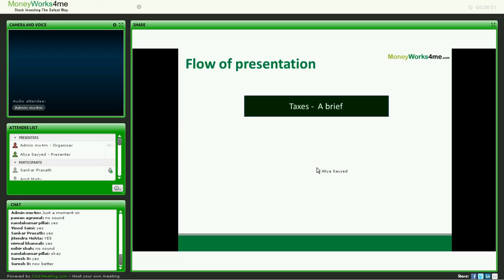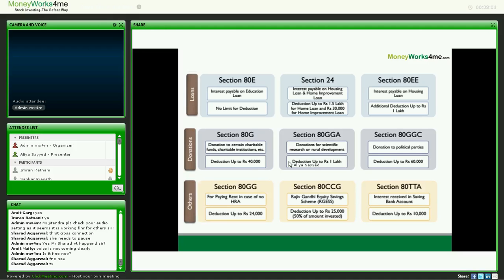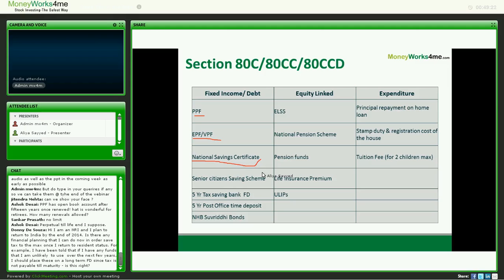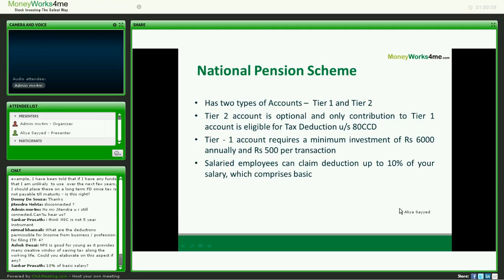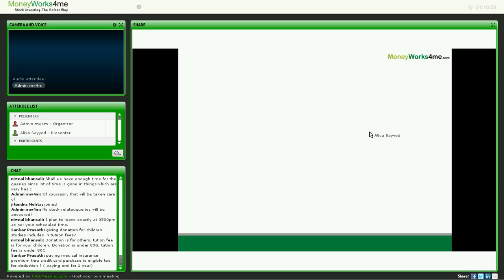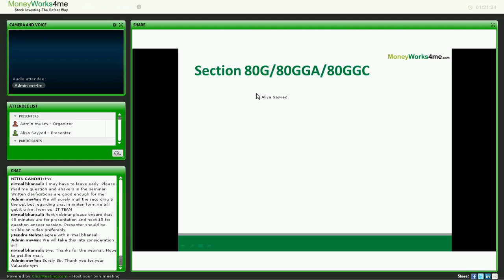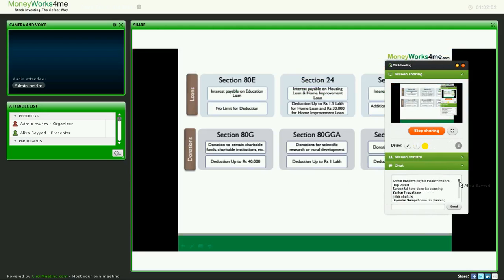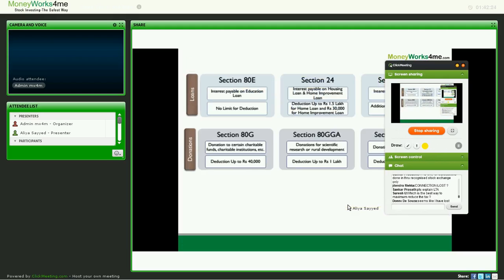Sept 2013 : Save Tax to the Max!